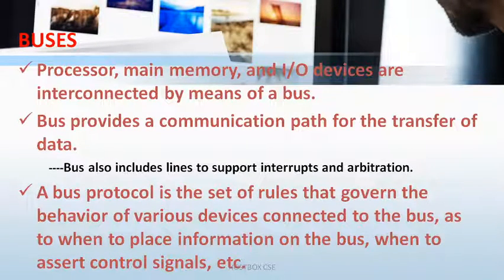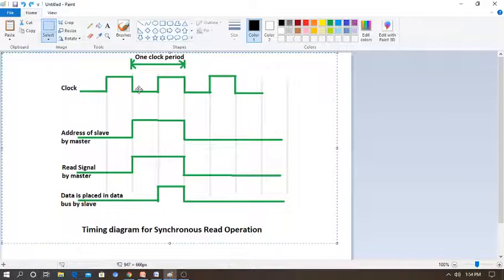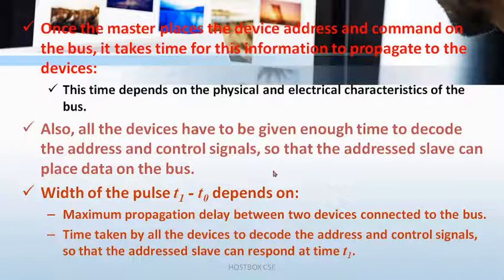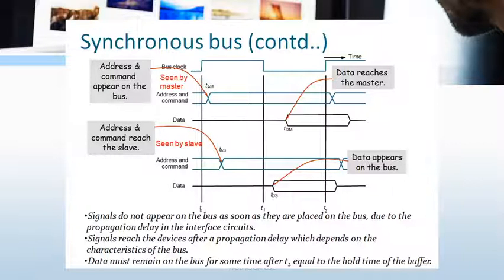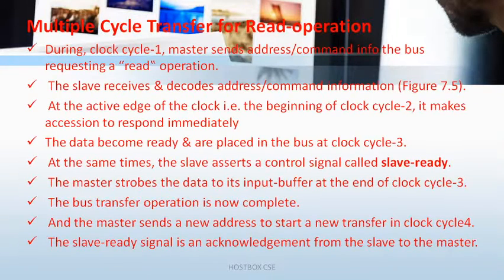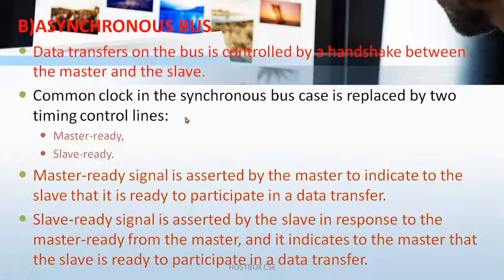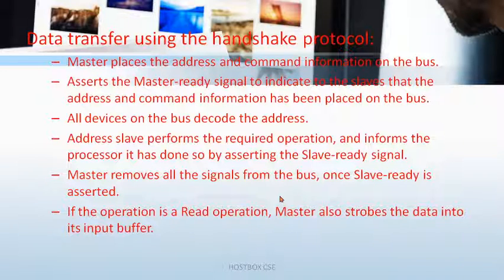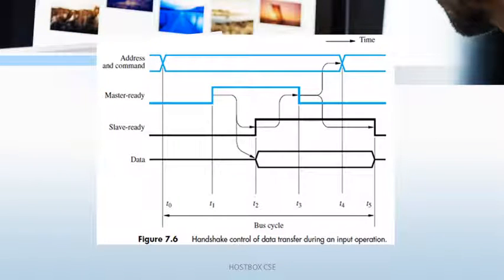Buses in ComputerOrganization& Architecture Synchronous |Asynchronous bus timinghandshake protocol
Bus lines may be grouped into three types:
Data
Address
Control
Control signals specify:
Whether it is a read or a write operation.
Required size of the data, when several operand sizes (byte, word, long word) are possible.
Timing information to indicate when the processor and I/O devices may place data or receive data from the bus.
Schemes for timing of data transfers over a bus can be classified into:
Synchronous,
Asynchronous.